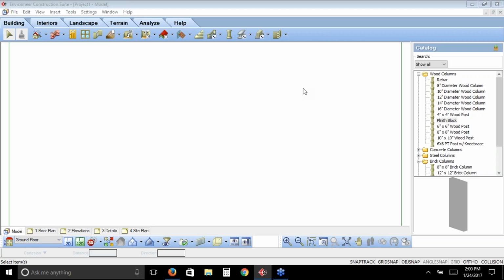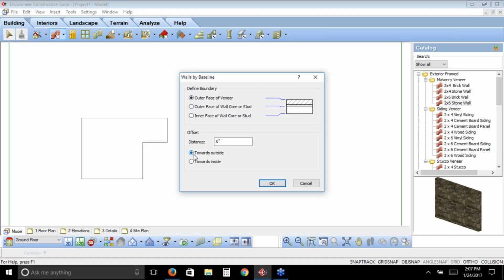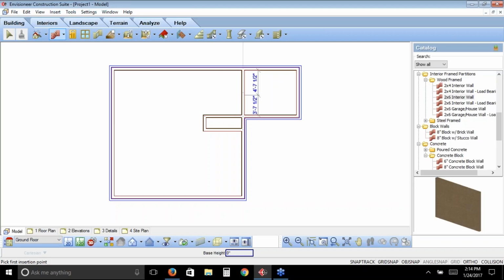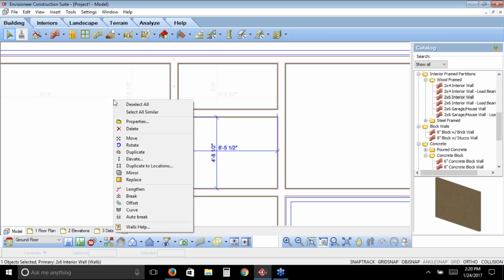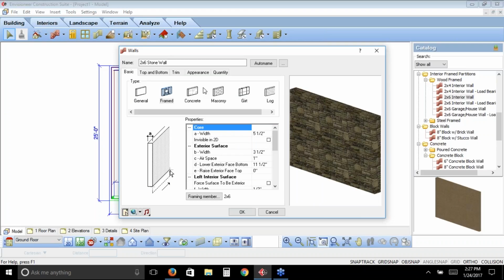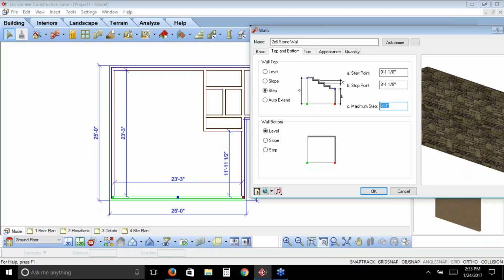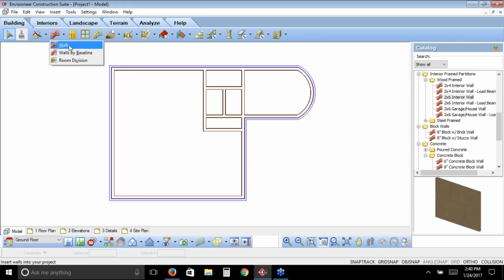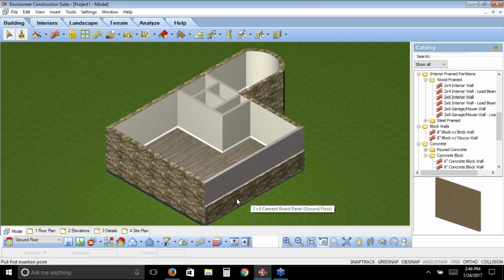Envisioneer Home Design - Drawing Walls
Watch this webinar recording to learn how to draw, edit and refine the properties of walls in Envisioneer.